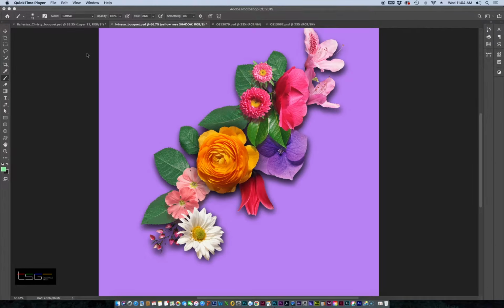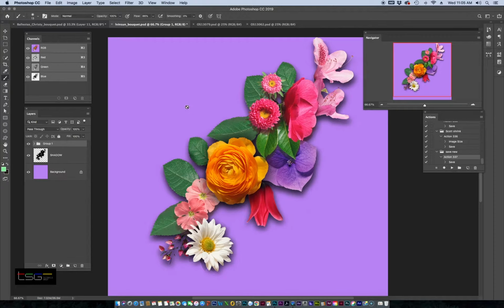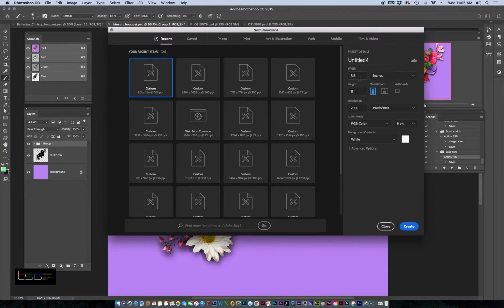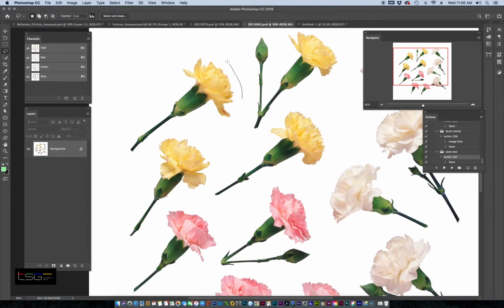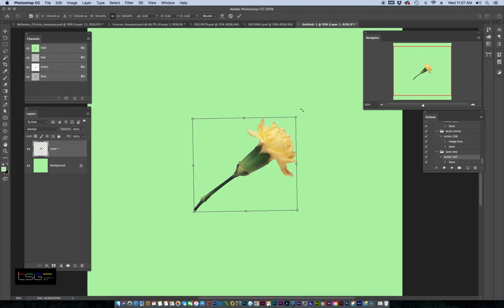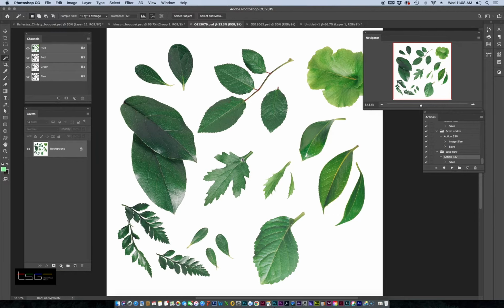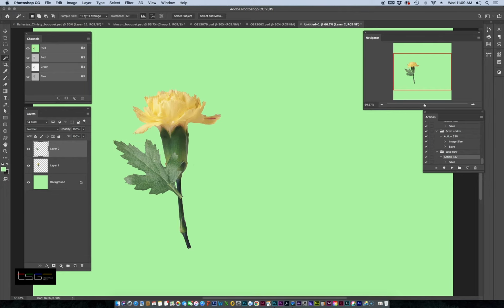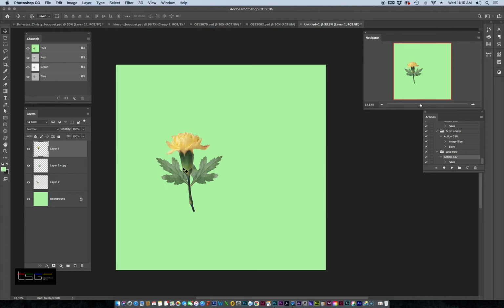Bouquet project 1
project 1 setup pt 1